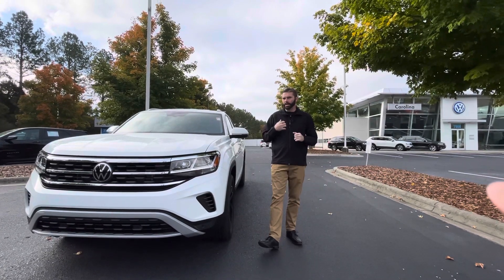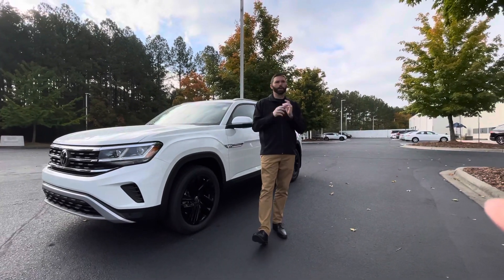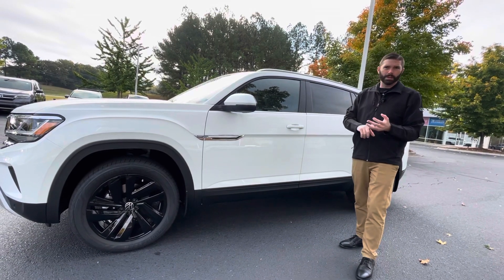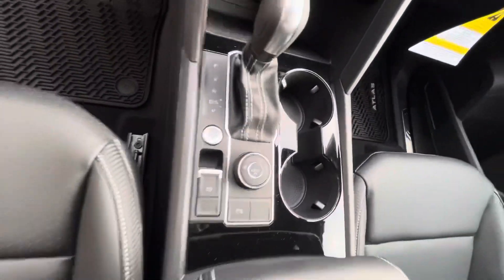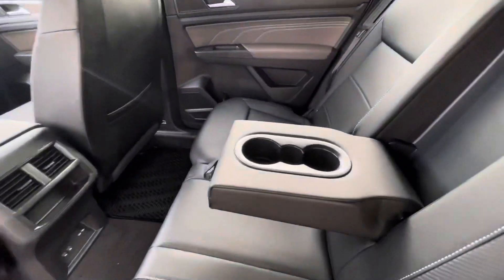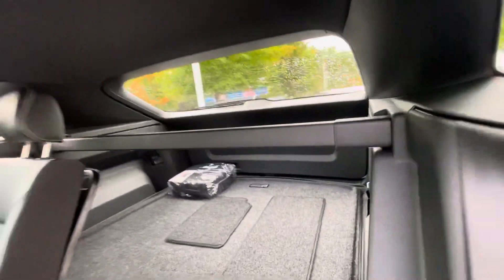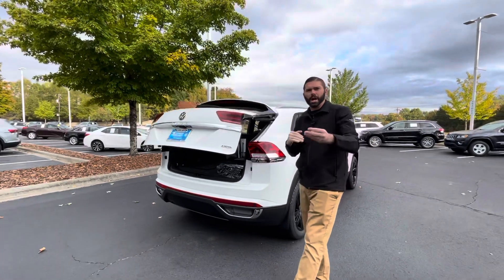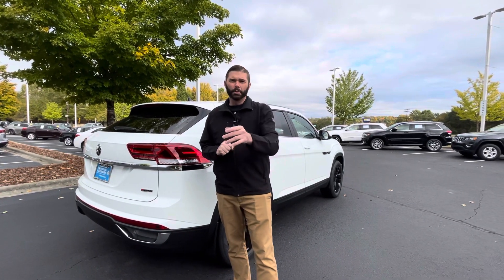2022 Volkswagen Atlas Cross Sport SE w/ Technology 4motion walk around video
2022 Volkswagen Atlas Cross Sport SE w/ Technology 4motion walk around video